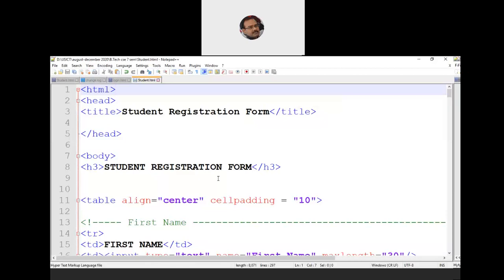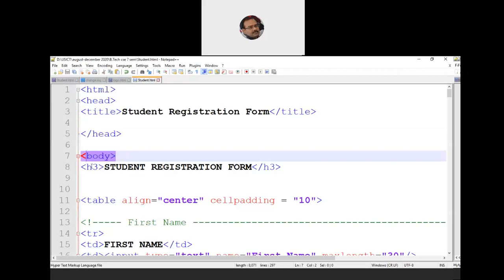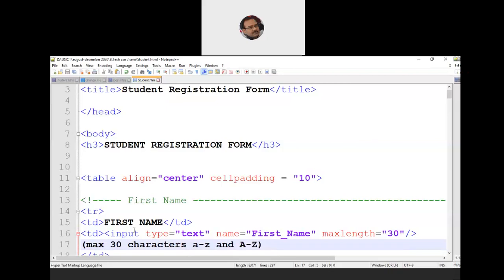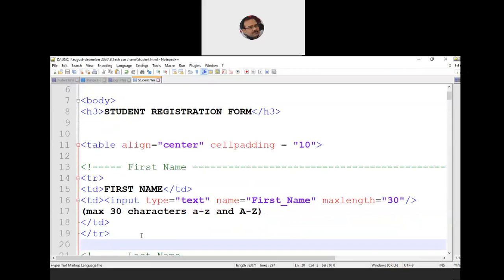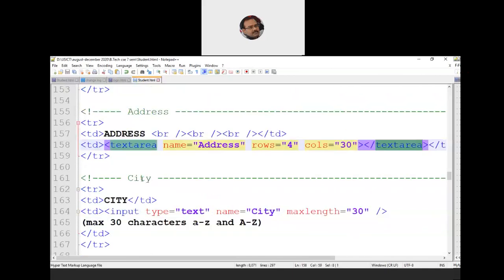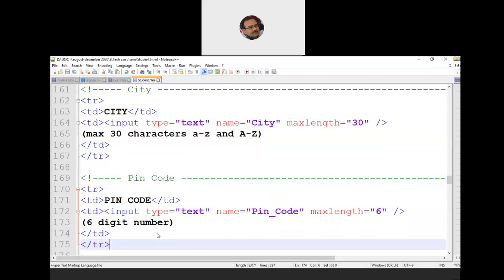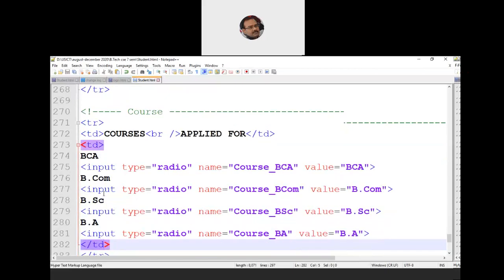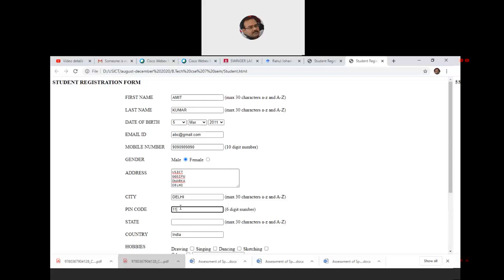HTML FORM DESIGNING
The AV discuss in detail how to use different GUI Components like : Textbox, Text area, RadioButton, Checkbox, List Box etc.
The Student Registration Form has been designed in NOTEPAD++ Editor,using various GUI Components.